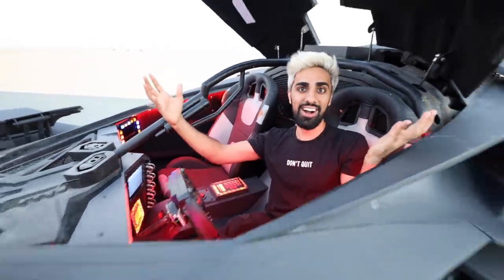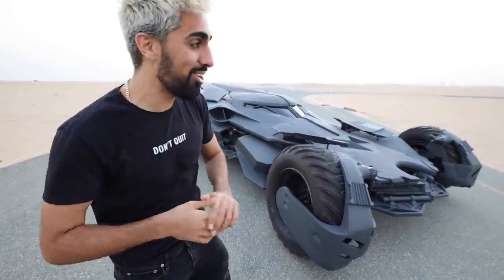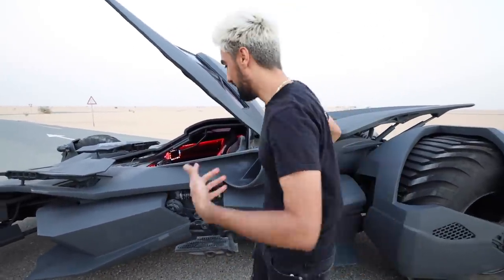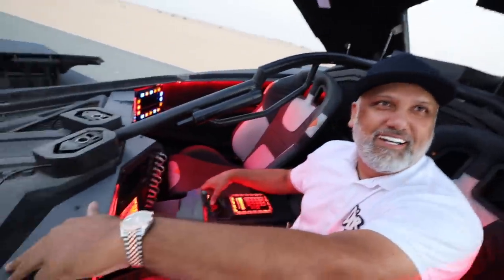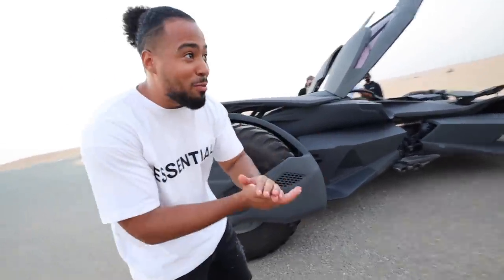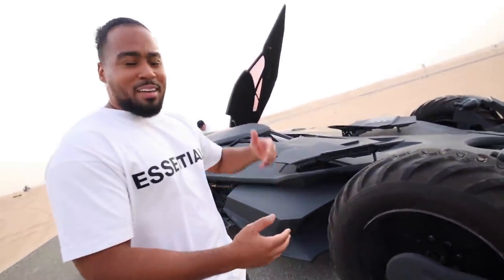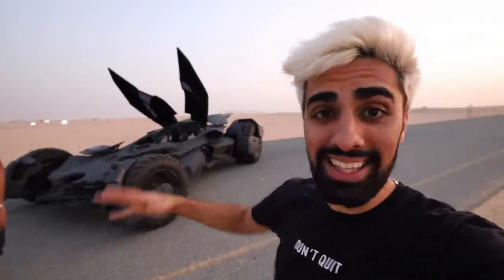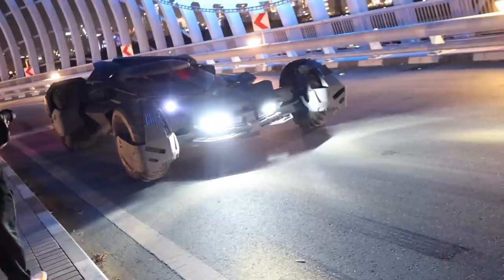A DAY WITH THE BATMOBILE *$3,000,000* !!!